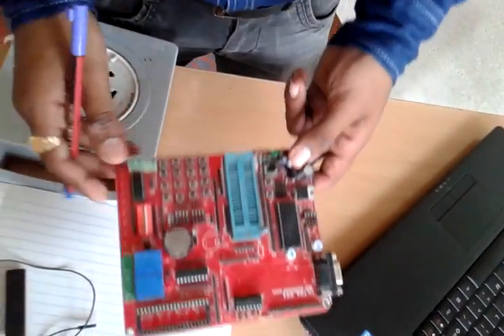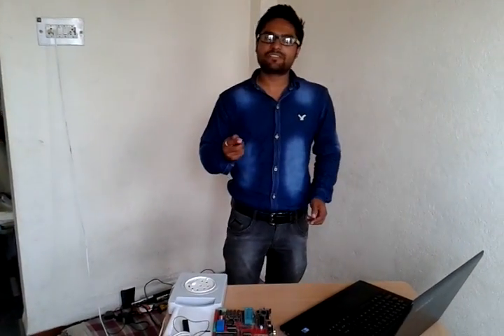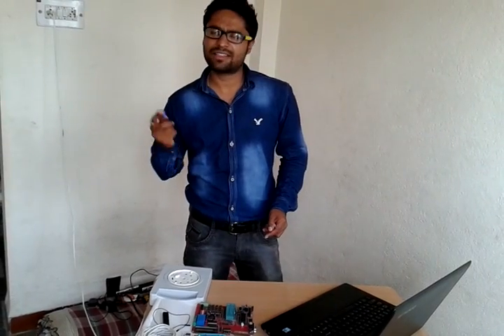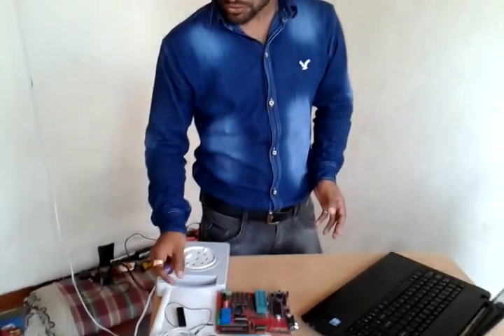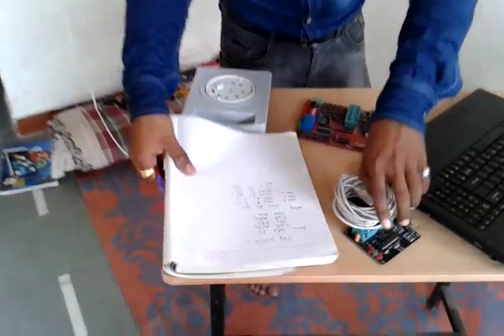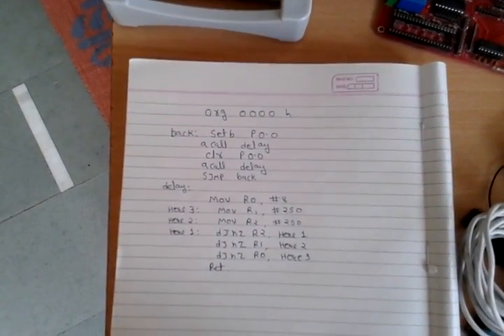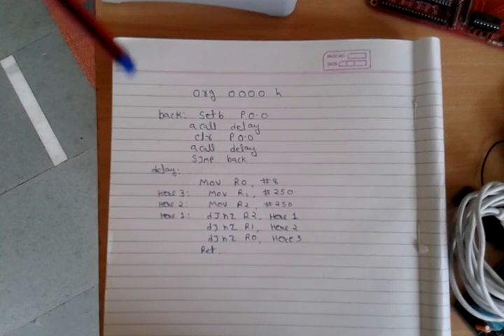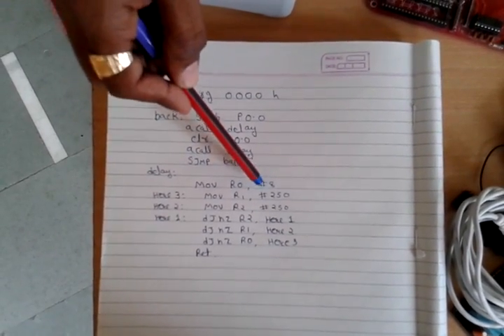project of led interfacing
The software and hardware part of led interfacing are included in this video. with the help of this video, you can quickly learn the interfacing of the 8051 micro-controller with led.

We are Technical hut. We deal in robotic accessories, industrial electronics and all kinds of project materials in all over India.
Our product quality and fast service is our strength.

chamansoni007